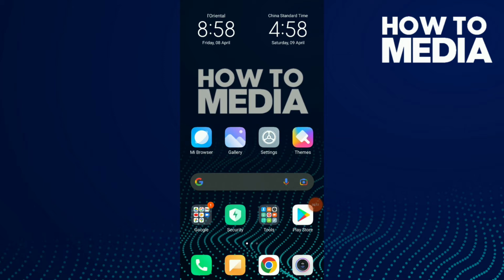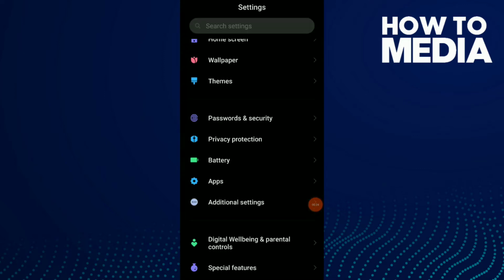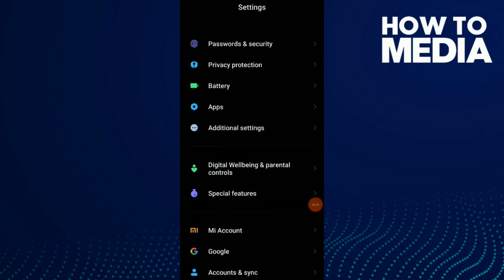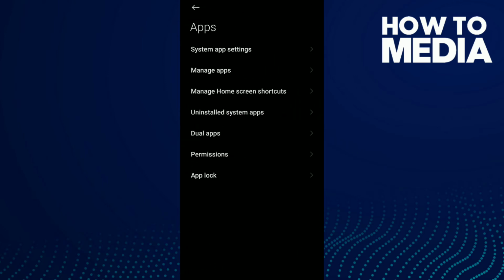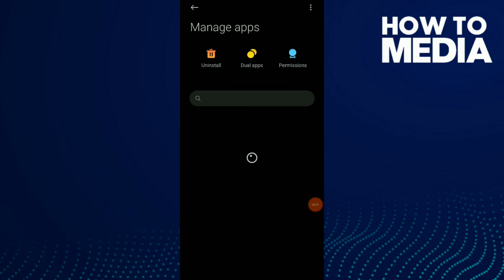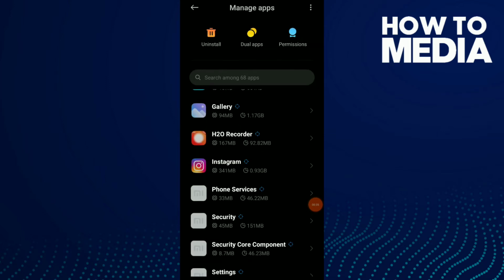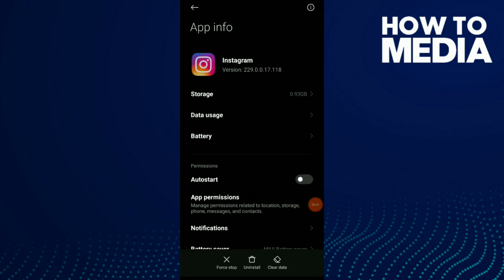How To Fix "Something Went Wrong" On Instagram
My idols on YouTube:
Mike Vestil
Ali Abdaal
biaheza
Kevin David
Incognito Money
Sara Finance
Everyday Money
Channel Makers
Vidiq
SuperHumans Life